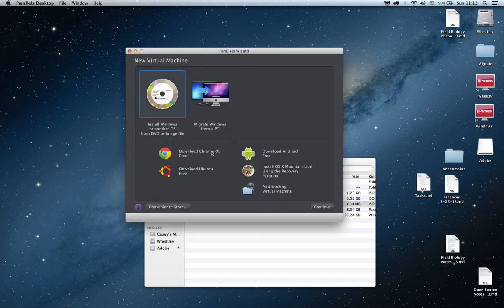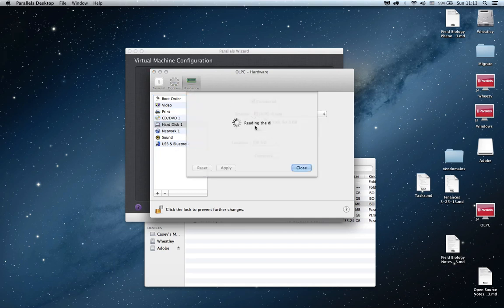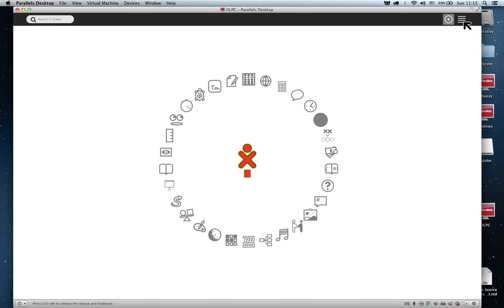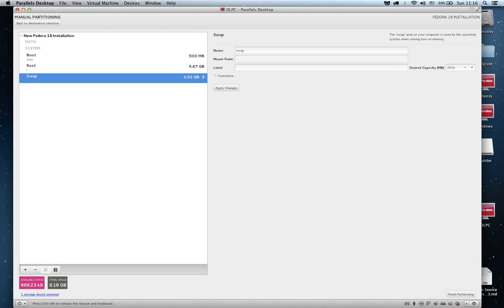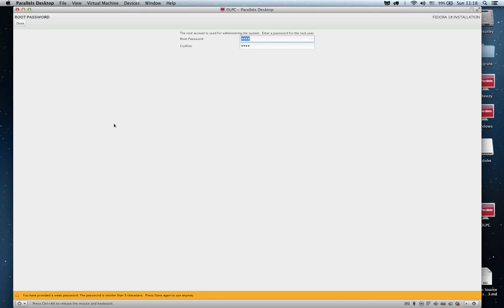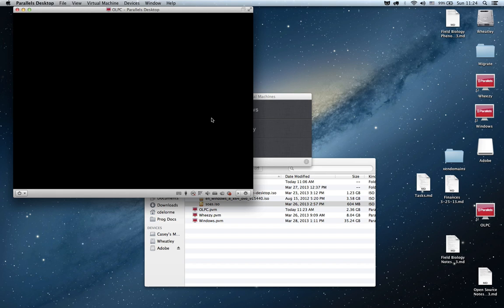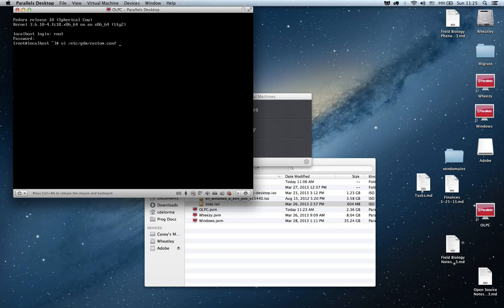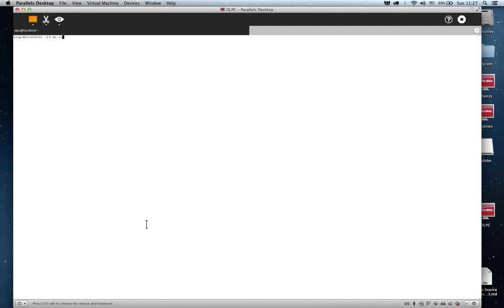Sugar On a Stick Live Installation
**UPDATE**

Some sad news, apparently with the Fedora 18 release of SOAS if you change the default colors and name it will prevent you from doing any kind of group network activity, cutting you off from all network services.  While you can still access the internet, the jabber servers and local networks will all be void of persons, preventing any kind of testing of networked applications.  I have since moved to a debian development environment following this new guide:

Installing and configuring Sugar for OLPC XO development, using the Fedora 18 based Sugar release.  This is for a college class on humanitarian open source software development.

The goal of this video is to have a real installation so it retains state, so I don't have to download git, any additional tools, and the source code every time I want to resume working on a project.